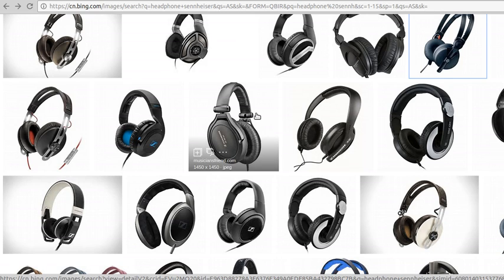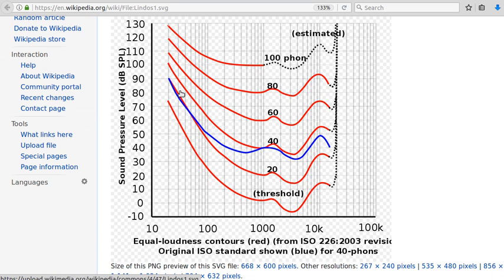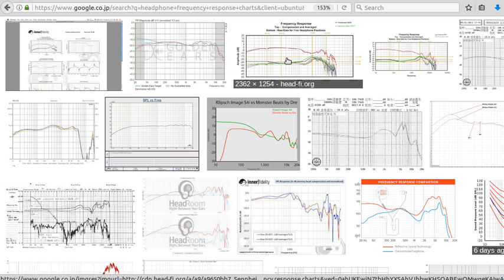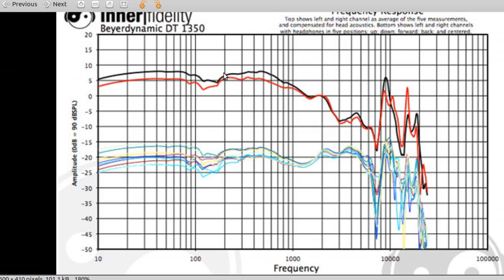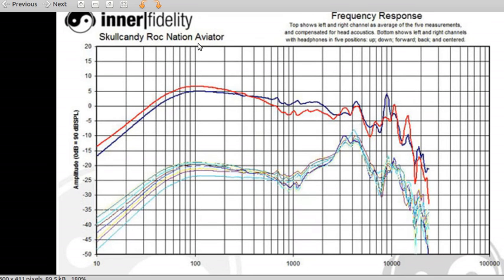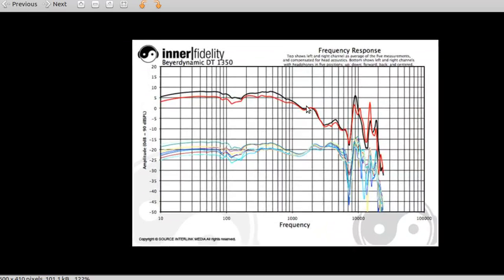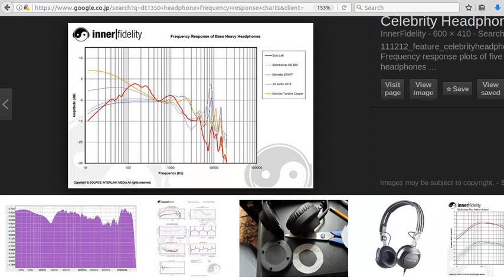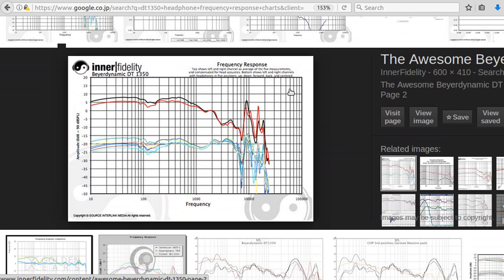SPL and headphone - frequency response curve - dt1350 as example